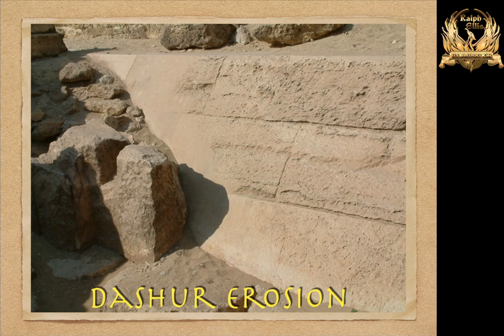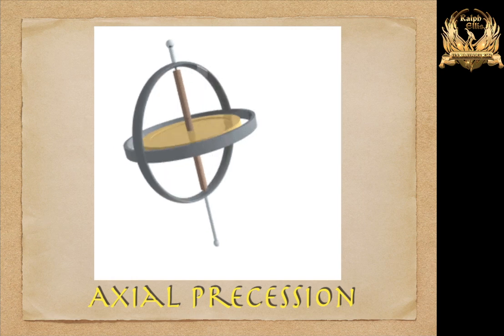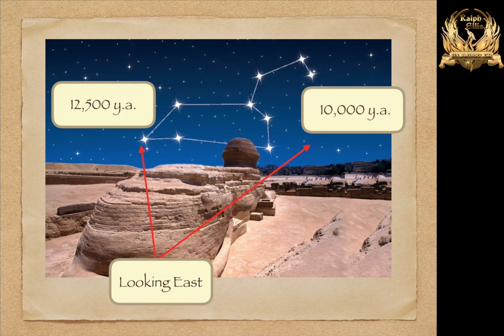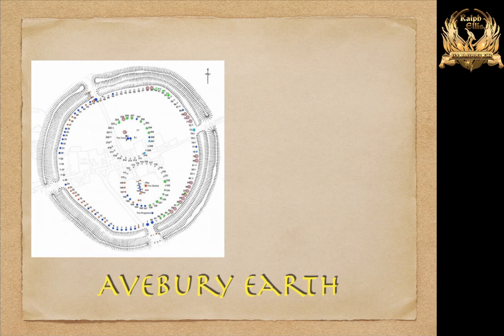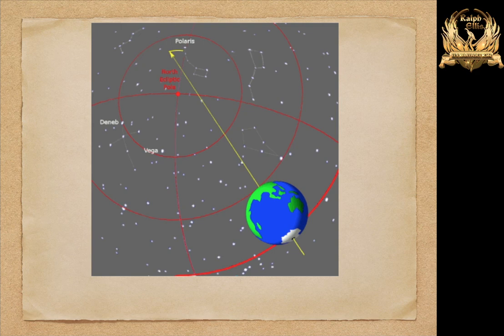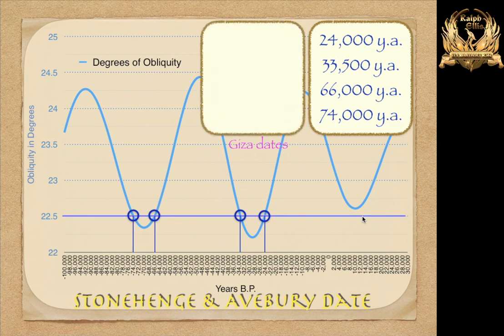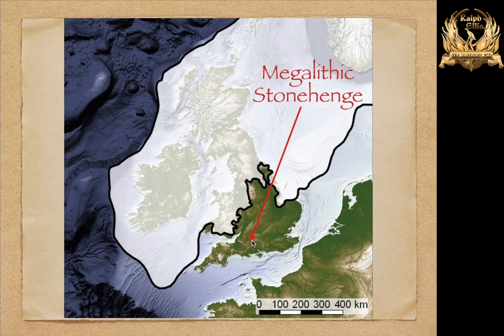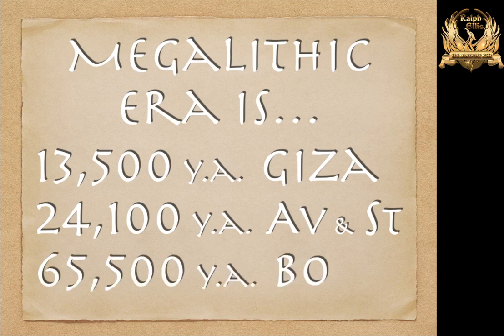Talk 15 - Megaliths 66,000 Years Old?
Are Stonehenge, Avebury and the Giza pyramids 66,000 years old?  This is my  talk from the 2022 Megalithomania conference at Glastonbury. Please do visit the Megalithomania site for more details.

Viewers who have already watched the "Dating the Pyramids" video should fast forward to 13:30 for the precessional and obliquity dating of the megaliths.

Ralph